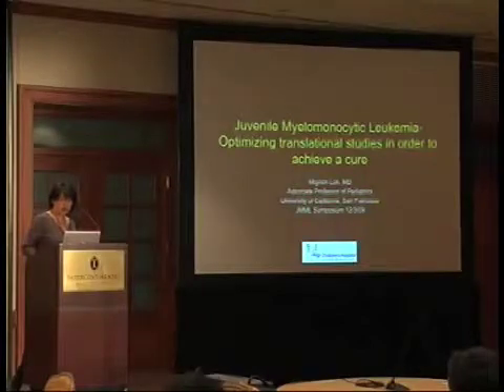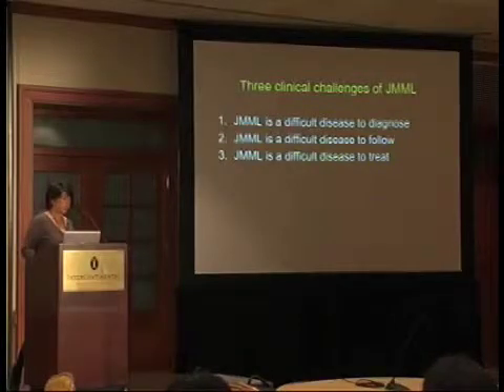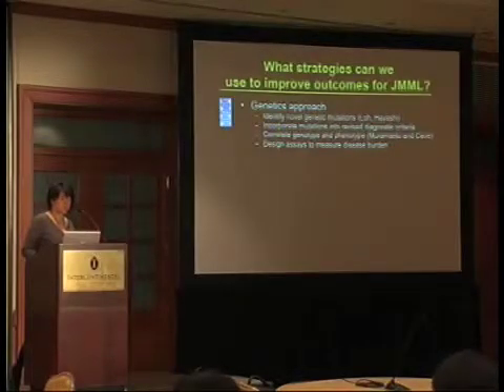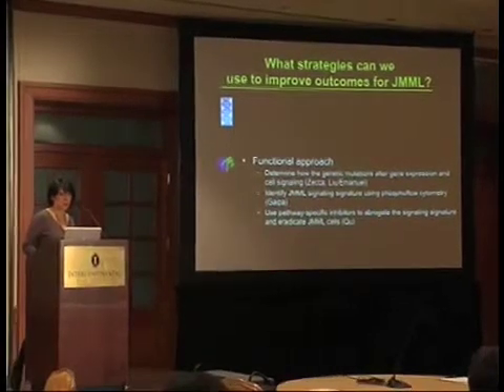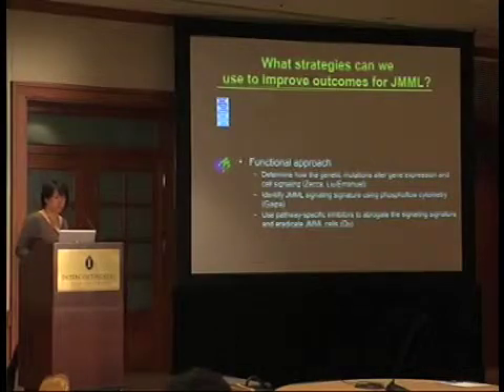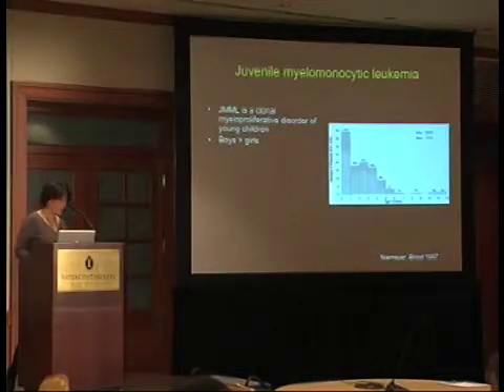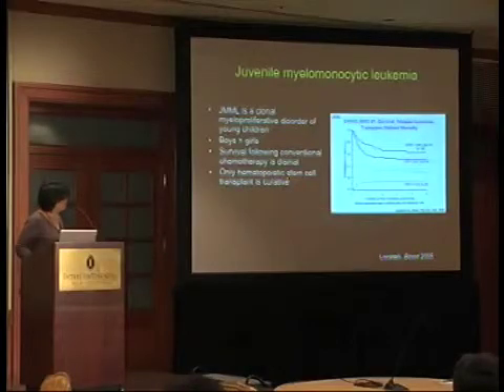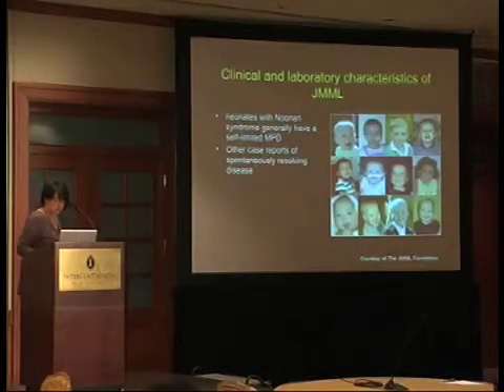JMML CME (2/4): Optimizing JMML Translational Studies (Part 1 of 2)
JMML Continuing Medical Education (CME) (2/4).
- Lesson Title: "Juvenile Myelomonocytic Leukemia (JMML): Optimizing Translational Studies in Order to Achieve a Cure" (Part 1 of 2)
- Learning Objectives: At the conclusion of this activity you will be able to discuss current translational studies and questions that must be answered to advance translational research for aimed at curing JMML
- Faculty Disclosures: Dr. Loh has no disclosures to report.
- Hardware and Software Requirements: Watching video presentations in this CME requires access to the following system requirements: 1. Macromedia Flash Player 7.0+ plug-in; 2. Windows 2000 or higher with latest updates installed; 3. Mac OS X 10.3 or higher; 4. Firefox 1.1+, Internet Explorer 5.0+, or Safari 1.0+; 5. Broadband connection with 500+ Kbps. Transcripts and Slides in PDF format may be opened and viewed using Adobe Acrobat Reader.  If you do not already have Adobe Acrobat Reader installed on your computer, you can downloaded and install it for free Audio files in MP3 format may be opened and listened to using media players such as Windows Media Player, Apple Quicktime, or RealPlayer SP. Quicktime may be downloaded and installed for free RealPlayer SP may be downloaded and installed for free
- Accreditation Statement: This activity has been planned and implemented in accordance with the Essential Areas and policies of the Accreditation Council for Continuing Medical Education through the joint sponsorship of CME Outfitters, LLC, and the JMML Foundation. CME Outfitters, LLC is accredited by the ACCME to provide continuing medical education for physicians.  CME Outfitters, LLC designates this educational activity for a maximum of 1.0 AMA PRA Category 1 Credits(TM). Physicians should only claim credit commensurate with the extent of their participation in the activity.  Participants must complete all segments to request credit.  Access the CME Outfitters, LLC Privacy and Confidentiality Policy Contact the accredited provider at: . To complete and request credit for the entire JMML CME Activity, please visit our